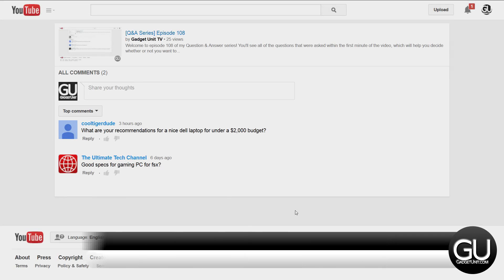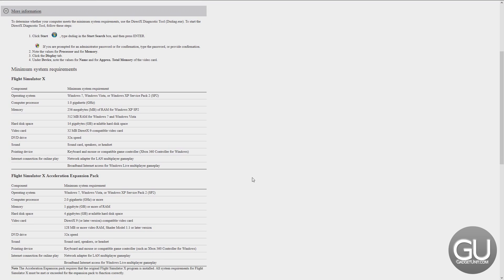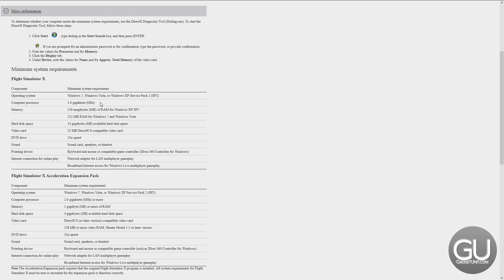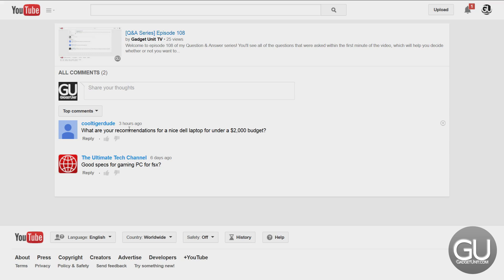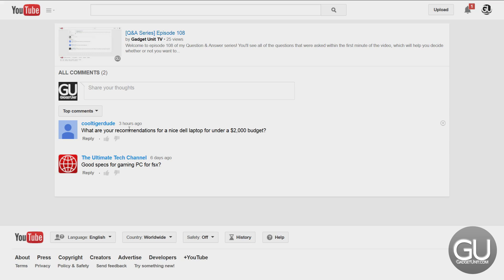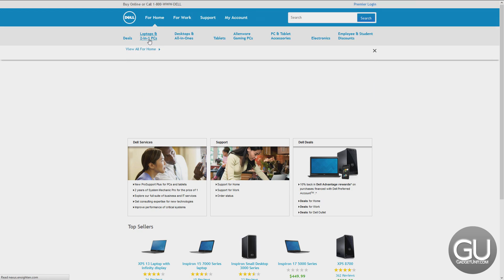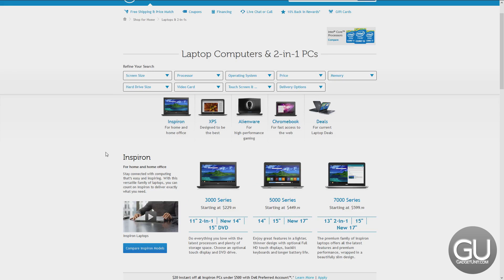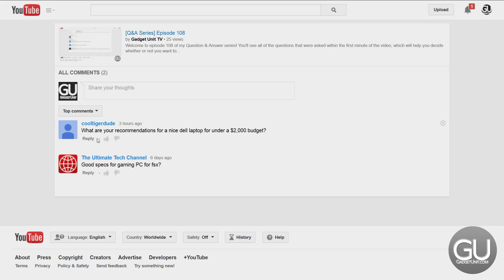[Q&A Series] Episode 109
Welcome to episode 109 of my Question & Answer series!

You'll see all of the questions that were asked within the first minute of the video, which will help you decide whether or not you want to stick around to hear my answer or if you're not interested in any of them :).